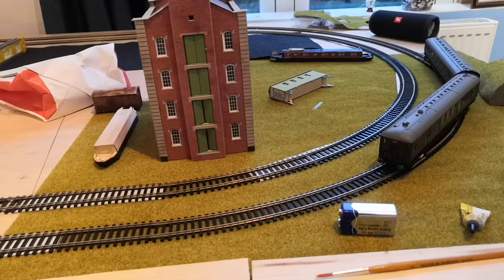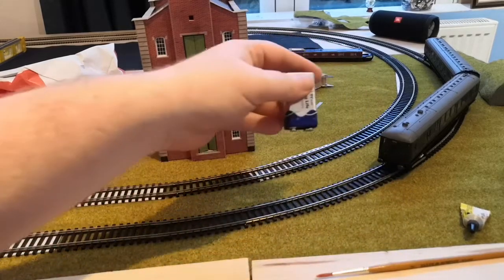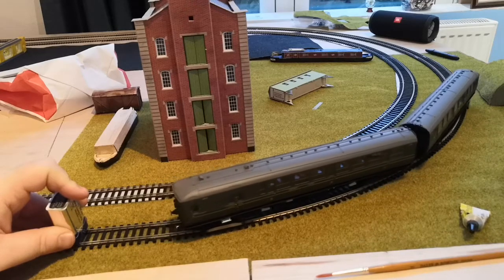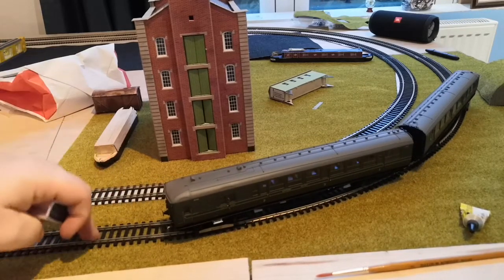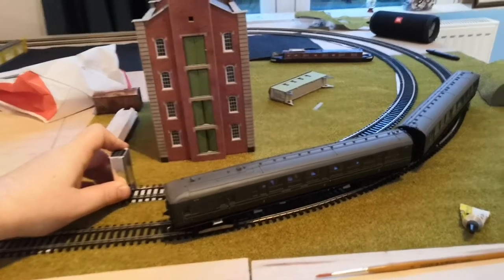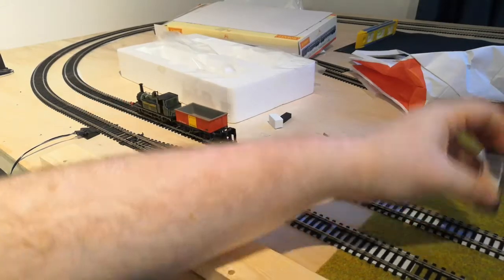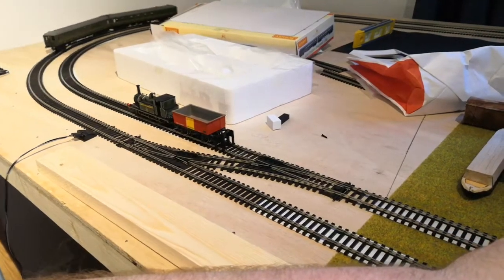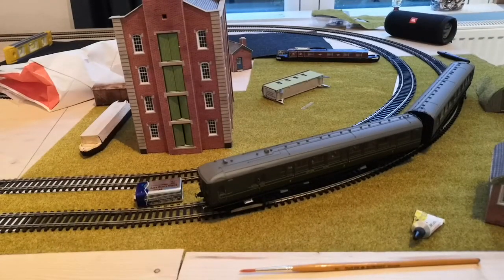Testing 00 Gauge Track with a Nine Volt Battery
How to test a full circuit of 00 gauge track with a 9 volt battery, useful for troubleshooting issues with controllers and track shorting